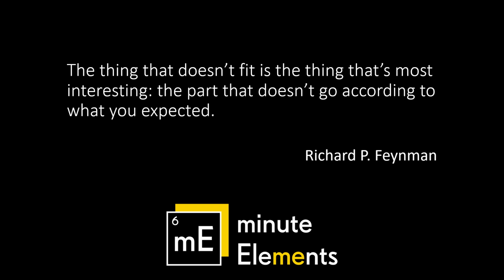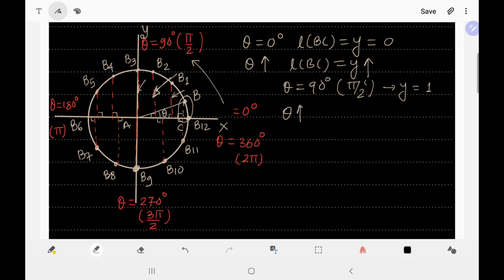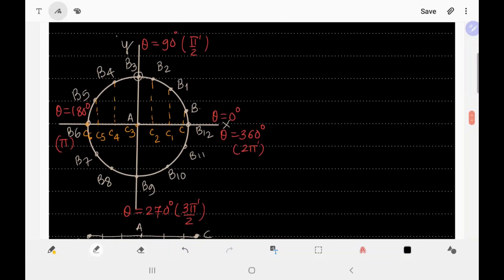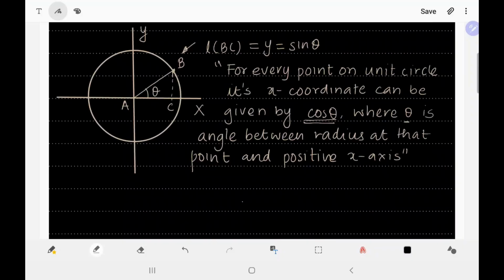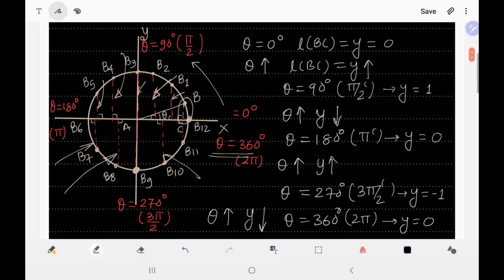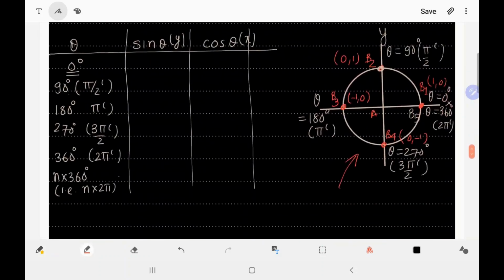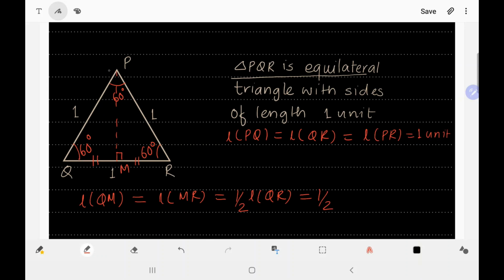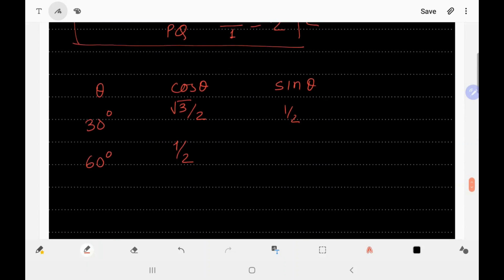Trigonometry Part I (Sine and Cosine functions)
Basic trigonometric functions, sine and cosine visualized (graphically) and explained with the help of unit circle. Why are they called Circular and harmonic functions? - Prerequisite concepts for calculus and advanced mathematics.